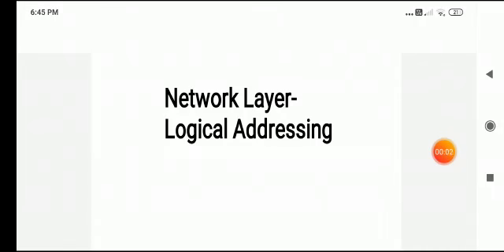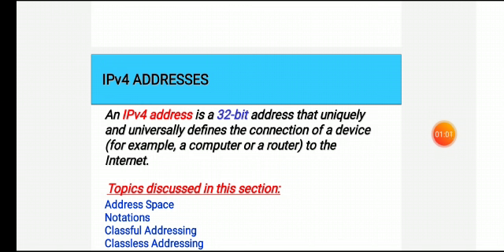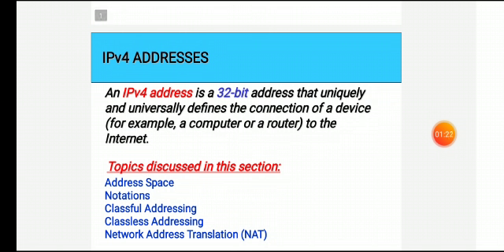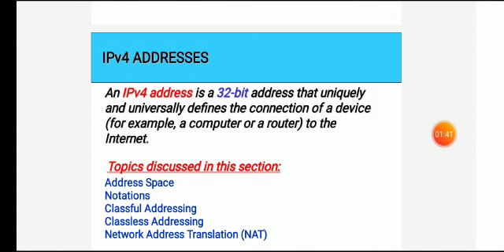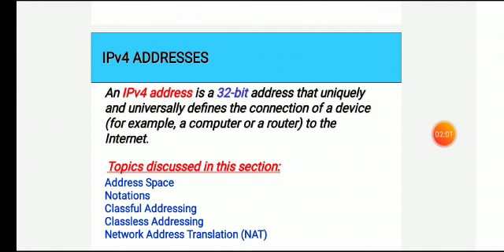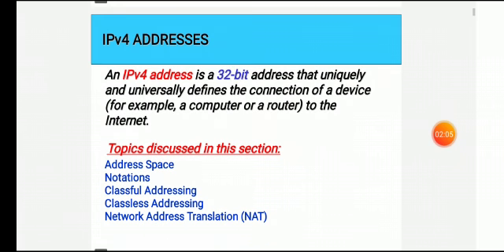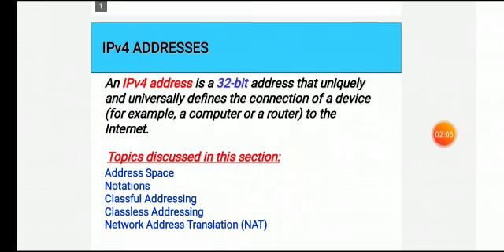Logical Addressing By Dr. Aruna Pathak